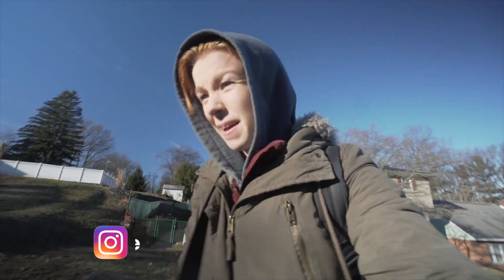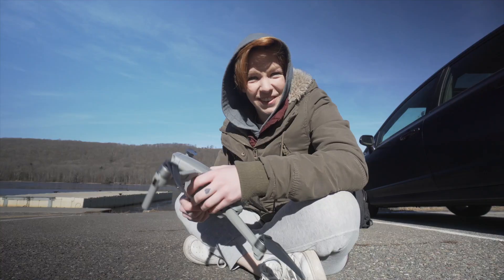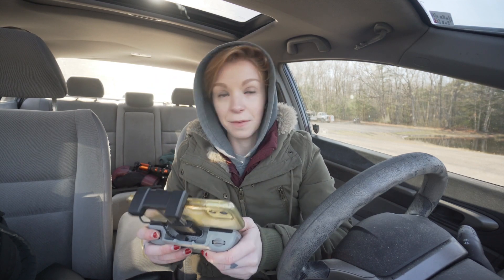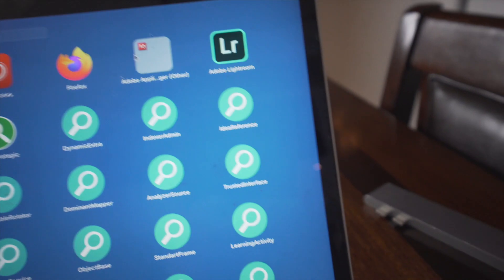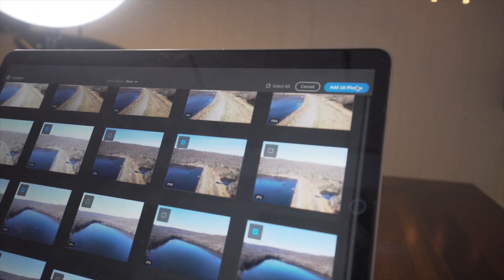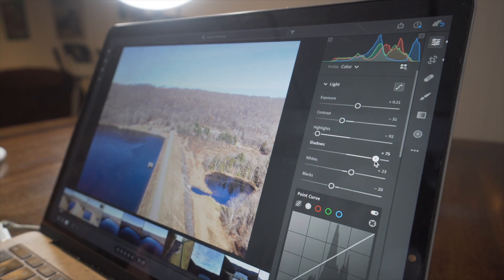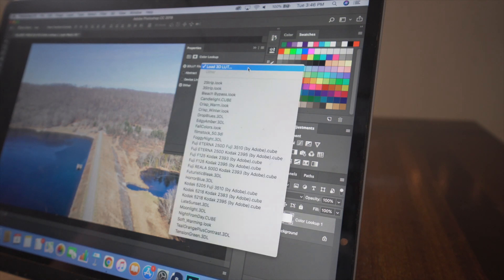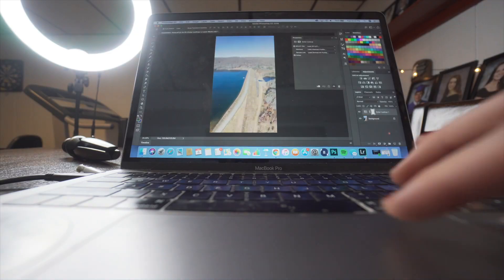How I Edit My Drone Photography (DJI Mavic Air 2 + Adobe Lightroom & Photoshop Vlog-torial)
In this video, I show you how I edit my drone photography from my DJI Mavic Air 2 using Adobe Lightroom and Photoshop.

💸 FREE MONEY 💸